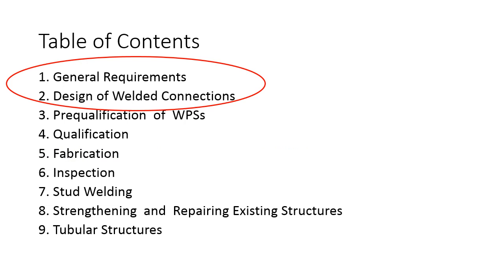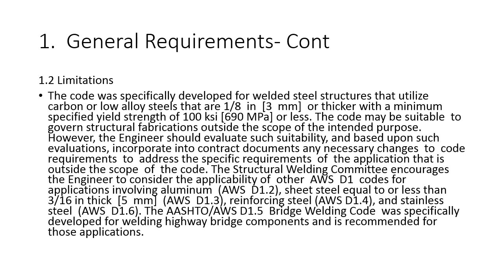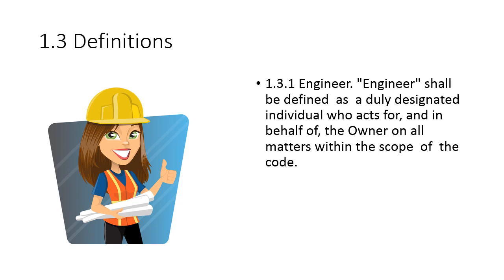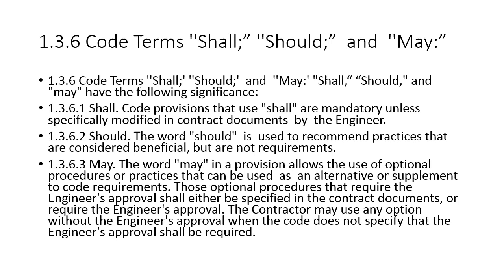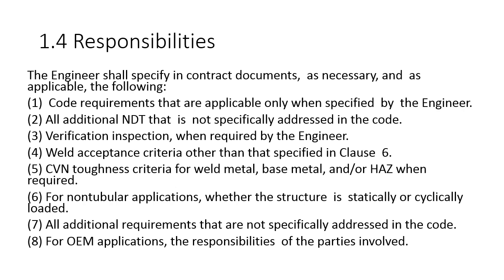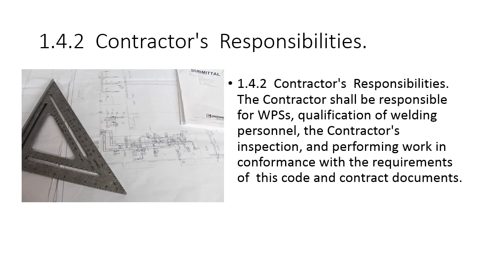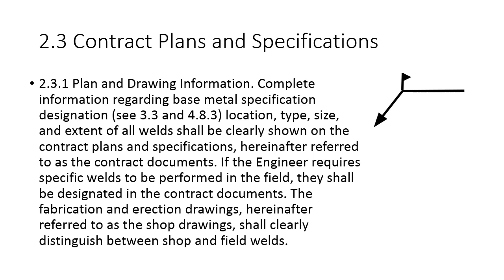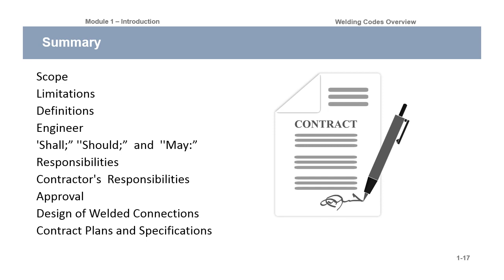AWS D1.1 Part 2: General Requirements & Welded Connection Design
Description: This video is Part 2 of our AWS D1.1 Structural Welding Code overview. We cover Clauses 1 and 2, focusing on general requirements and the design of welded connections. Essential for welders, inspectors, and engineers working with structural welding codes.